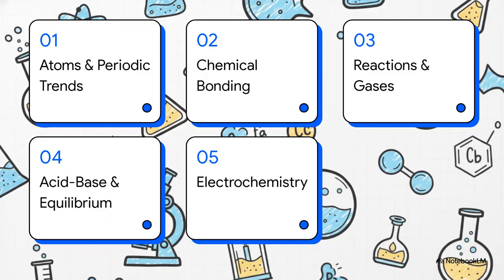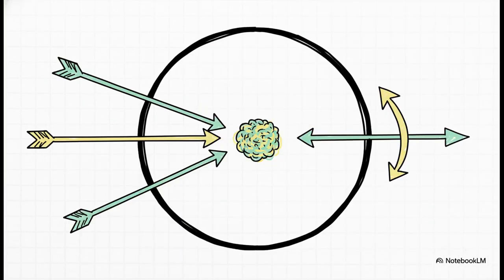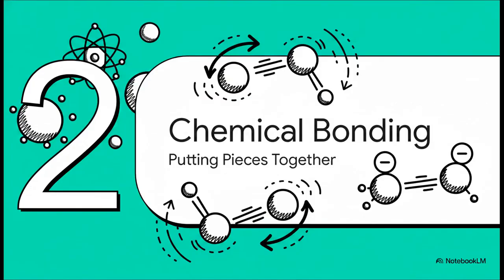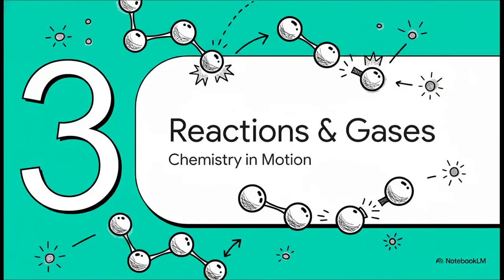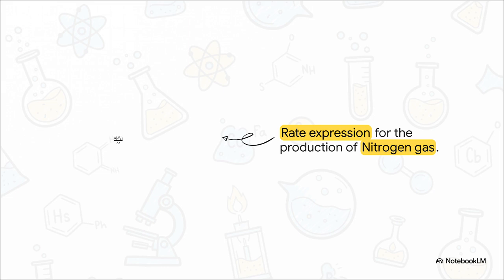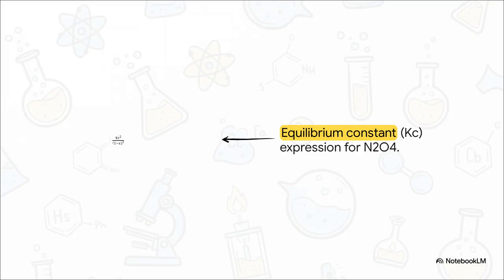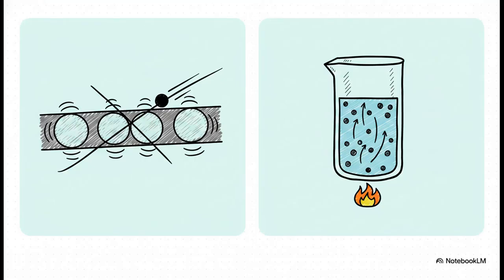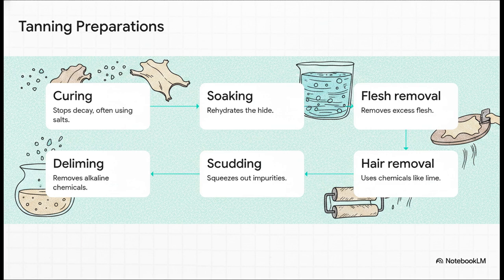Grade 12 chemistry reaction and gases made simple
Master the most important Grade 12 Chemistry concepts in one science explainer!

📚 In this video:

🔹 Chemical Equilibrium
🔹 Acids and Bases
🔹 Organic Chemistry
🔹 Electrochemistry
🔹 Chemical Kinetics
🔹 Thermochemistry

Learn chemistry faster with simple explanations and visual understanding.